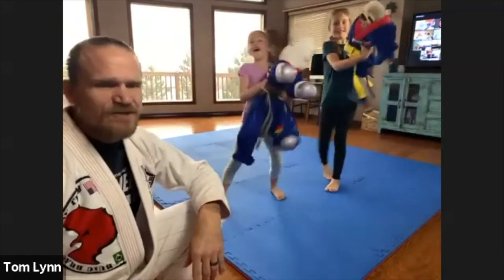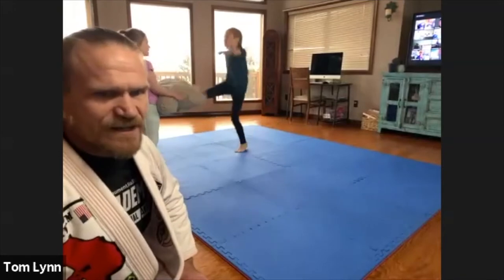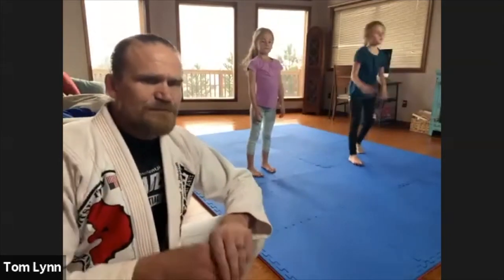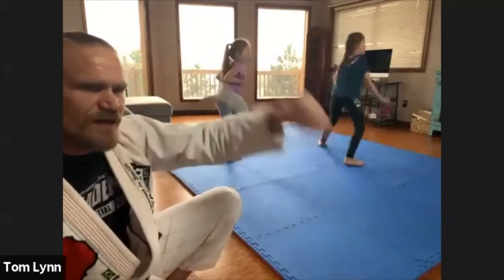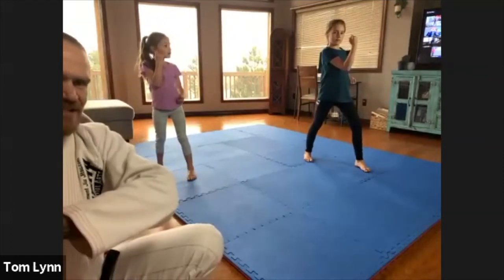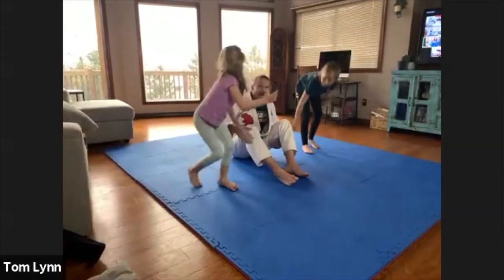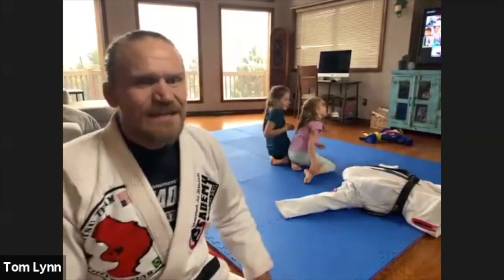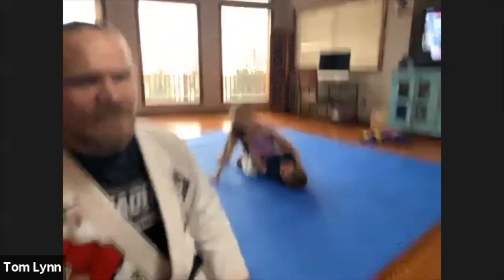Virtual Little Heroes Kids Martial Arts class from Zoom Apr 2, 2020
Here is the recording of the online Little Heroes Martial Arts class from Zoom on April 2, 2020.